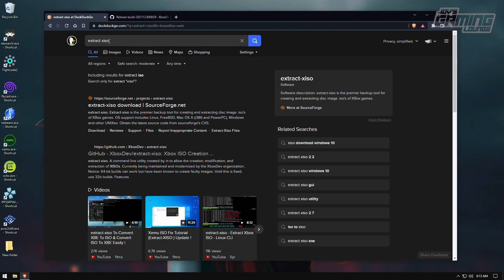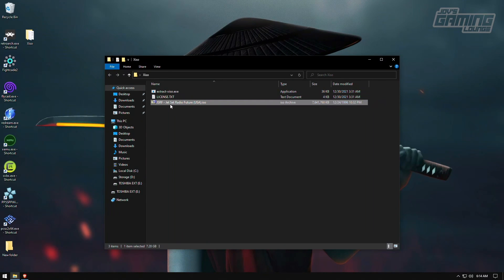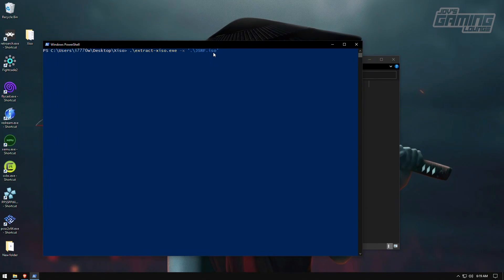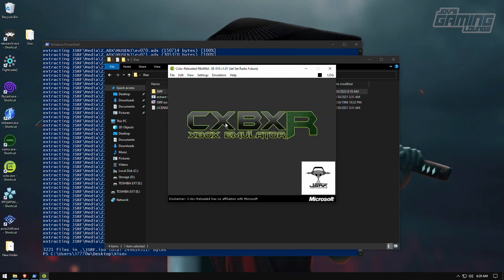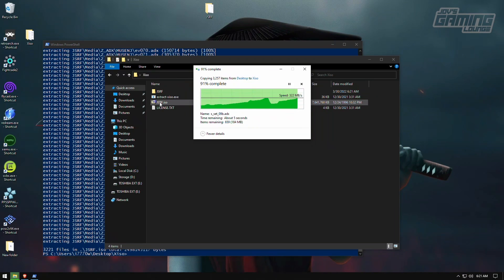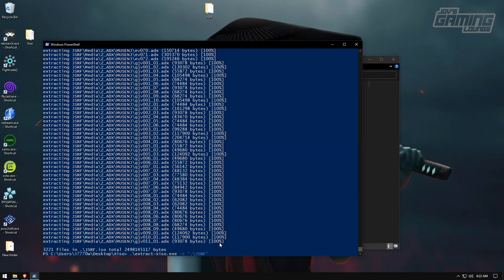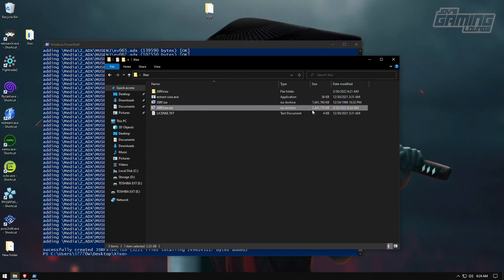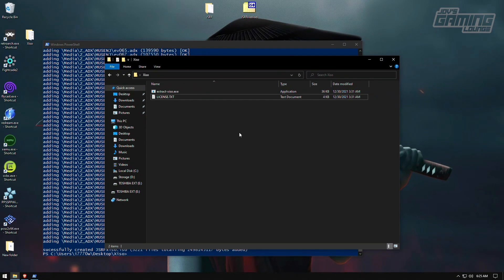(Updated Video Linked Below) How to Convert an .iso to .xbe & Xiso for Xbox Emulation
How to Convert an .iso to .xbe & Xiso for Xbox Emulation. In this video i will walk through how to do it.

Powershell Commands: (no spaces in the filename or folder)
.\extract-xiso.exe -x '.\filename.iso’
.\extract-xiso.exe -c '.\filename\'

I do not provide links to roms or bios. The games and bios' i use are ripped from my personal collection. Piracy is not promoted or condoned in this channel.

PC Setup:
CPU: AMD Ryzen 5 3600 @ 4.2GHz OC
Motherboard: ASUS ROG Strix X370-F GAMING
Ram: G.SKILL Flare X Series 16GB 3200MHz CL14
GPU: PowerColor AMD Radeon Vega 56 RED Dragon @ 1670 MHz OC

Song: Clarx, Debris, 3rd Prototype, Castion, EMDI - Evolution (feat. Harley Bird) [NCS10 Release]

Song: RudeLies, Distrion, Alex Skrindo & Axol - Together [NCS10 Release]